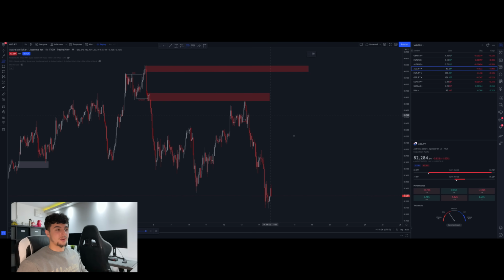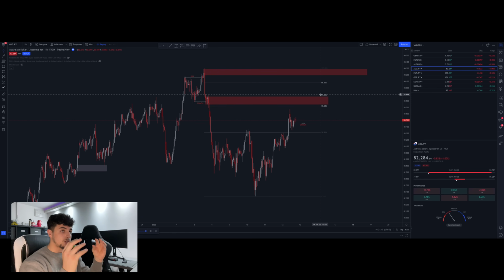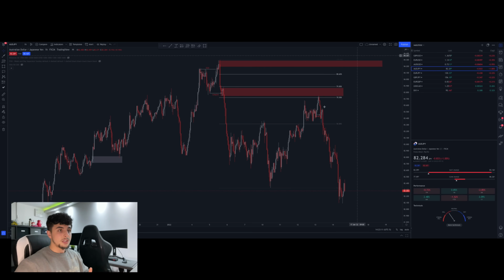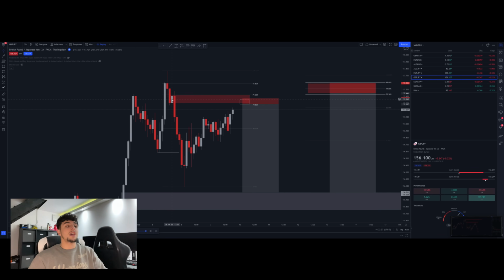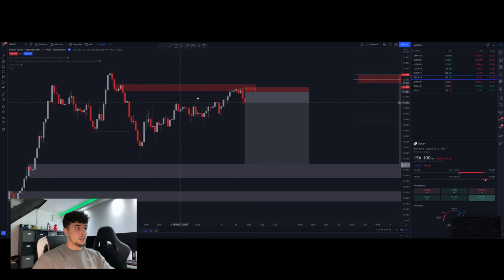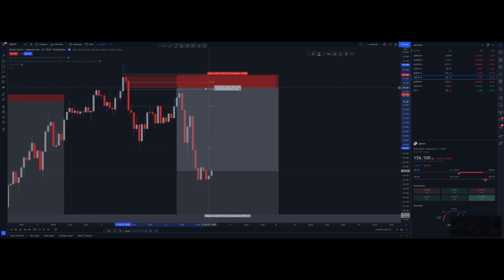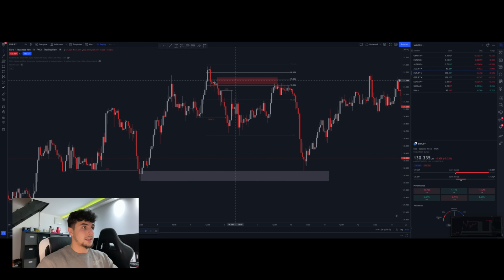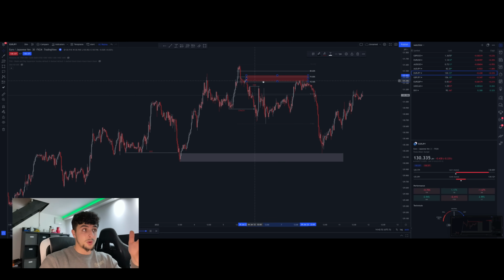HOW TO USE A FIBONACCI TOOL THE PROPER WAY | SMART MONEY CONCEPTS | FOREX | INSTITUTIONAL